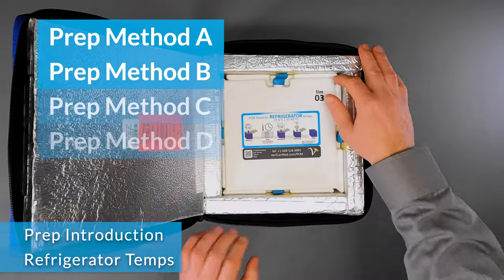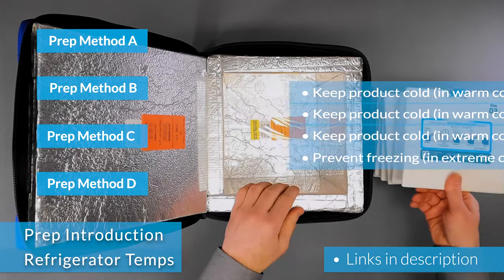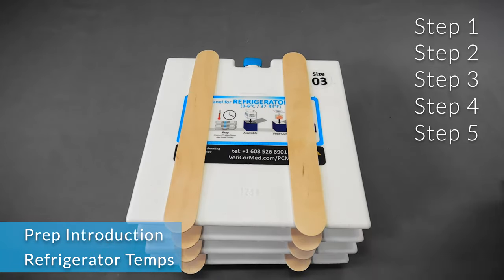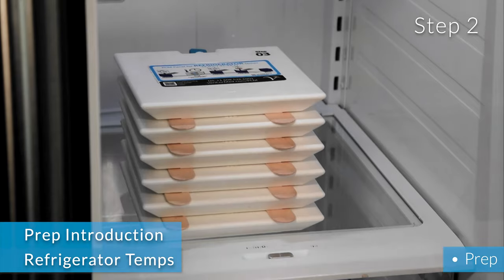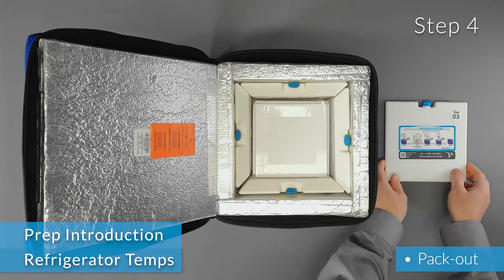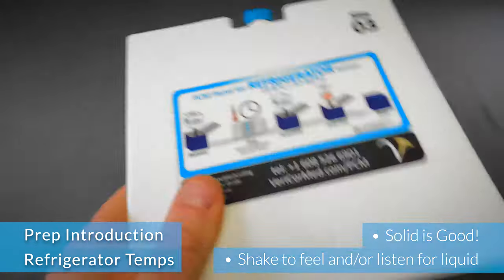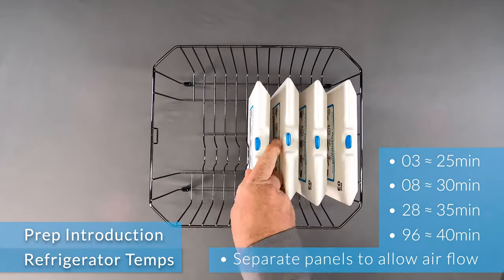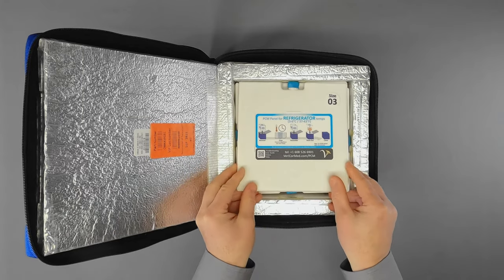Cool Cube™ Refrigerator PCM - Prep Introduction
Chapters:
0:00 Refrigerator prep introduction
0:14 Prep methods A-D
0:45 Steps in all prep methods
1:24 Frequently asked question
1:35 Freezer prep
1:50 More information

There are four ways to prepare the PCM panels of the Cool Cube™ at Refrigerator Temps. Find links to each method in the description below.

Each of the four preparation methods accommodates different needs and requirements, such as the time between uses, the available equipment, or how the Cool Cube™ is being used. This video series starts with the most common method and works its way through the other methods.

There are 5 basic steps to all prep methods:

1.       Remove Panels
2.       Prep the Panels
3.       Reassemble the Panels
4.       Pack-Out (loading product into the Cool Cube™)
5.       Close the case

A common question is, “how do I know when the panels are ready to put in the cool cube?” The simple answer is, “when the PCM inside the panels is solid.”

A freezer can be used to speed up the process of the prep stage, but the panels must “rest” at room temperature for a short period of time, before reassembling them into the Cool Cube.

For more information regarding the Cool Cube™ at Refrigerator Temps, follow the link below to our website. Downloadable user guides, easy to follow pdf prep methods, panel info and best practices can all be found here.